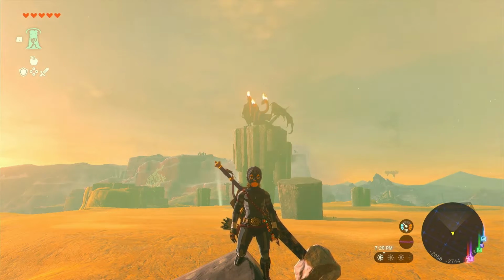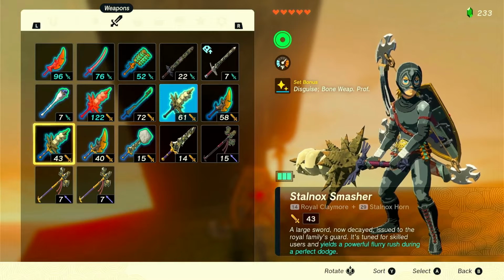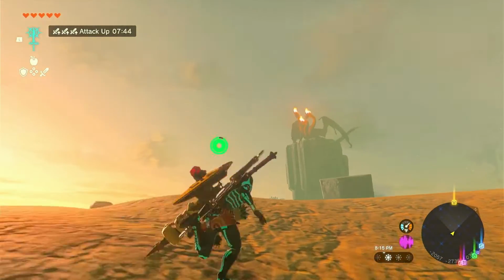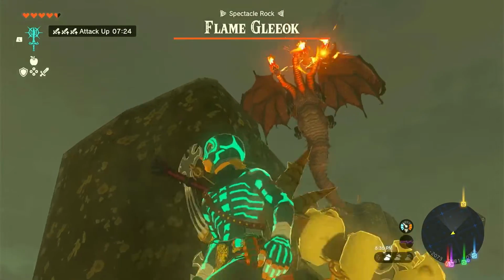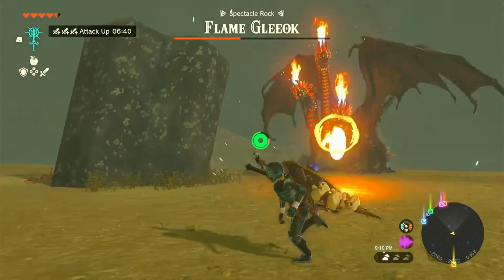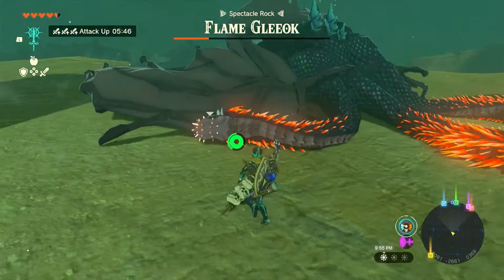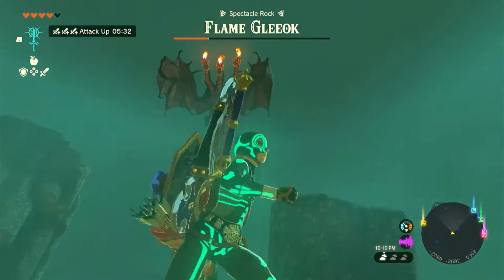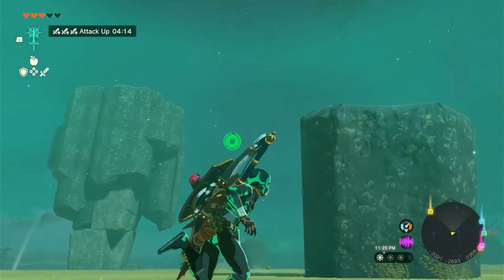TotK046 How To Easy Kill Flame Gleeok Tutorial - Strategy, Attack Patterns & Weapons Guide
Learn how to easily kill a Flame Gleeok (fire dragon) even very high in the air!  See different attacks, patterns, strategies, weapons, and tactics to help you become a pro dragon killer!

tags how to kill gleeok fire dragon defeat strategy tactic attack pattern too high in sky up out of range bow and arrow tears of the kingdom totk legend of zelda